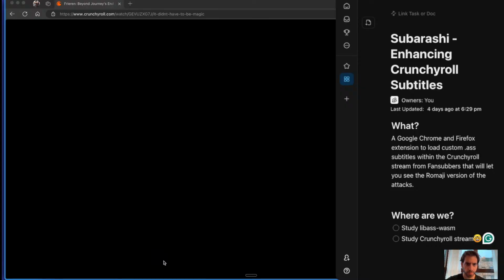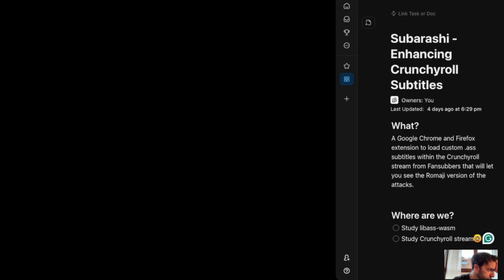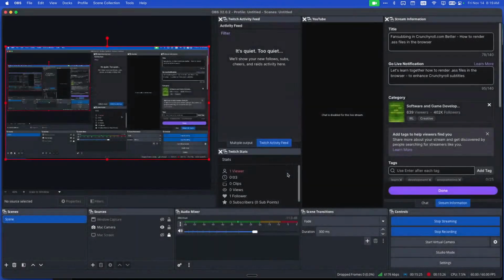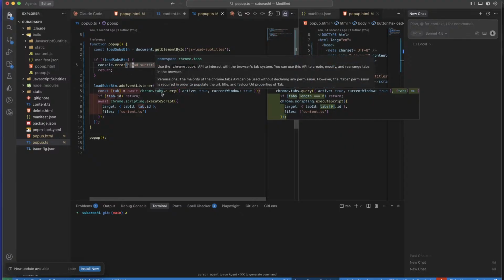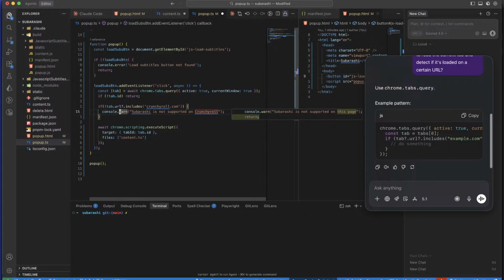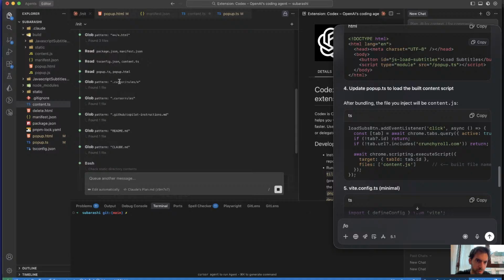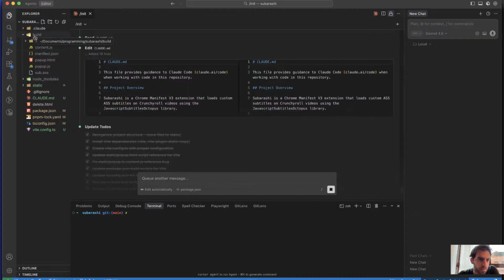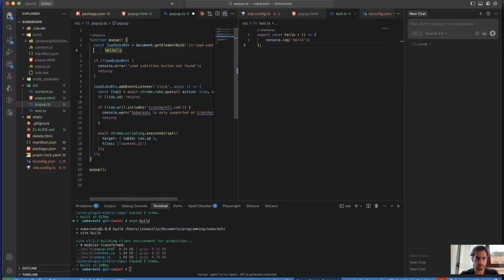Fansubbing in Crunchyroll.com - How to render .ass files in the browser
Let's learn together how to render .ass files in the browser - to enhance Crunchyroll subtitles.